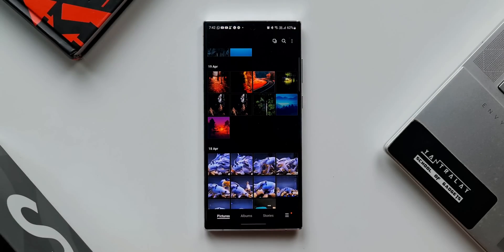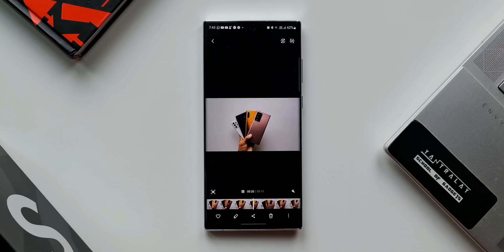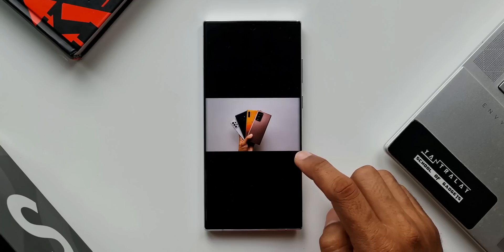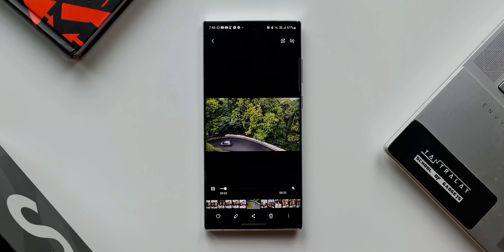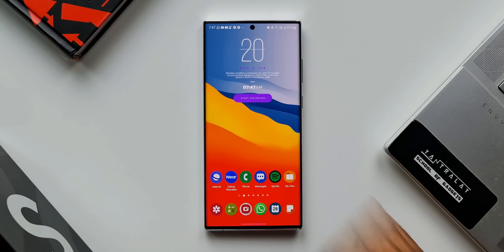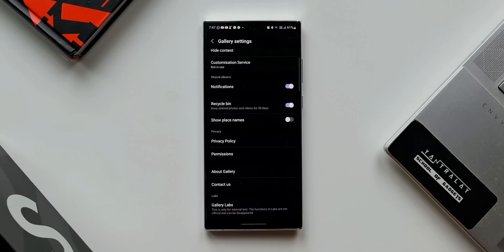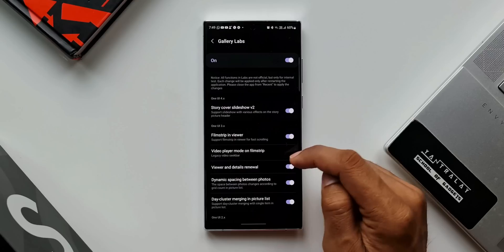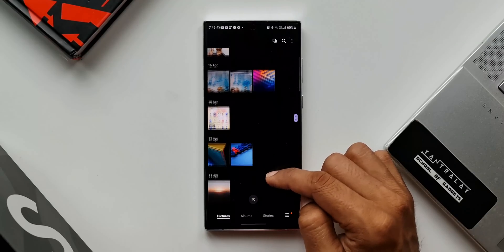HIDDEN TRICK - Samsung Gallery Labs Options you did not know ! - One UI 4.1,4.0,3.1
5 One UI 4.0 features which did not make it to Galaxy S10 series & Note 10 series
7 hidden app icons in settings menu on One UI 4.0, One UI 3.1, One UI 3.0